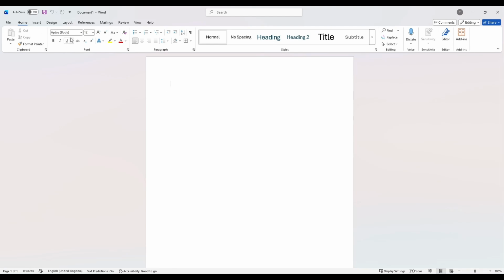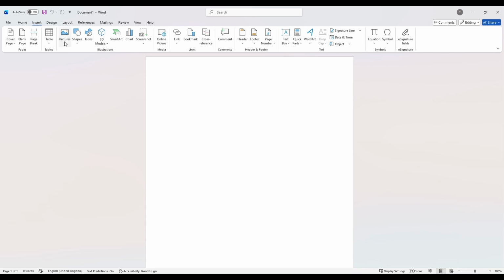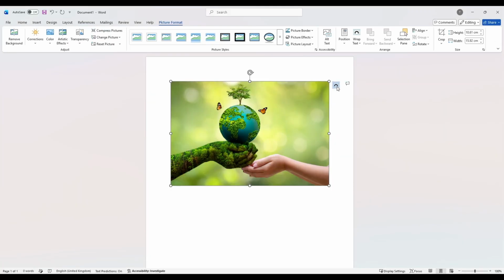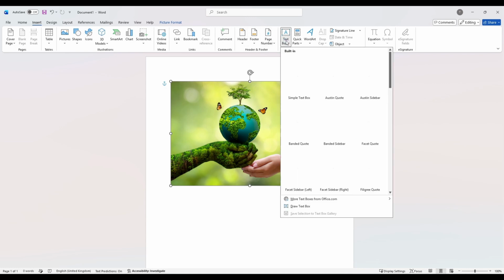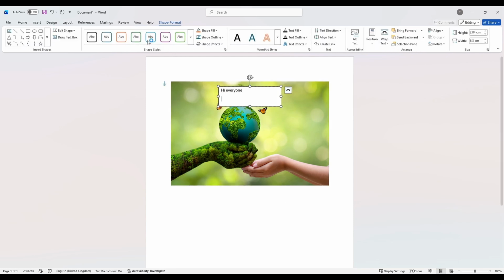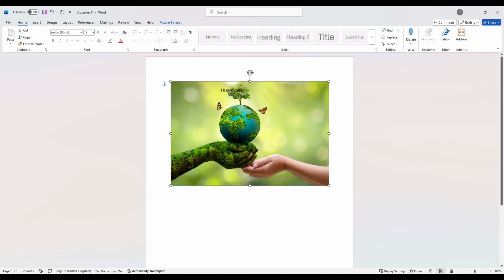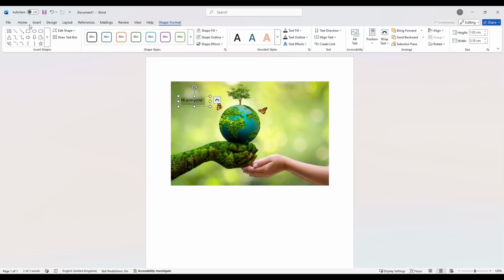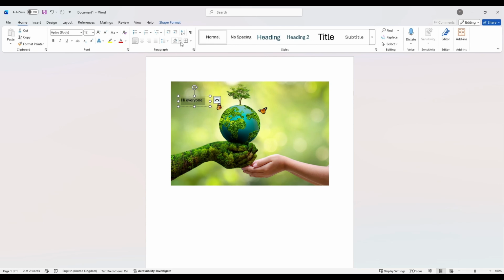How to Add Text Over an Image in Word [Updated 2026] quick and easy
In this video, you'll learn how to place text directly over an image in Microsoft Word.

What you'll learn:
- How to set image wrapping to Behind Text
- How to insert and format a transparent text box
- How to drag text anywhere over the image
- How to change text color for better contrast